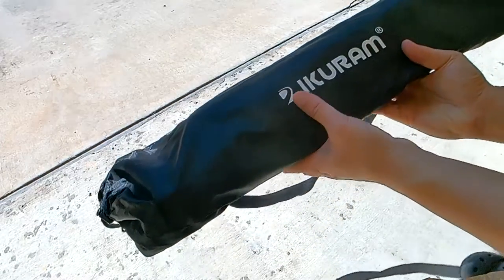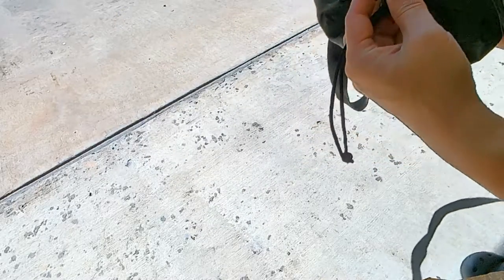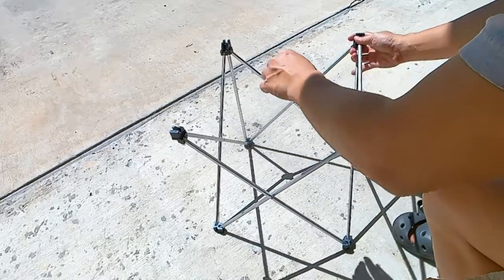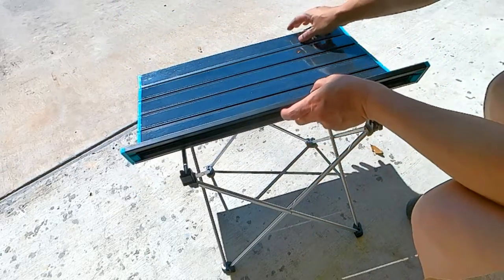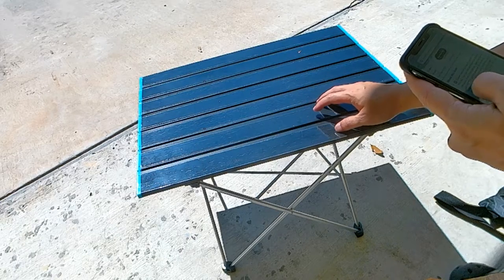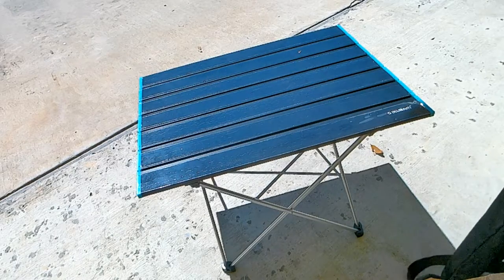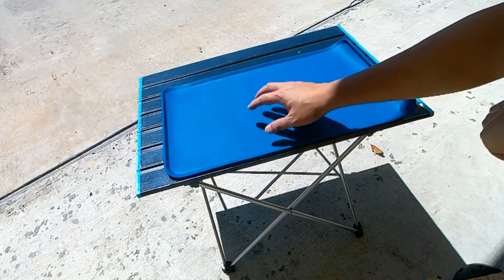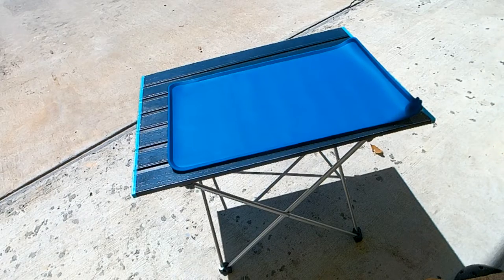Unboxing ZOMOEA Portable Folding Camping Table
Xennial's Unboxing ZOMOEA Portable Folding Camping Table

✅【Clever Assembly Way, Install in One Minute】First turn the desktop upside down and place it on a flat surface, open the stand and install it upside down on the desktop, confirm that it will not loosen, hold the leg of the table, rotate it 180° and place it upright. This is the most stable installation way that has been tested many times and can be operated by one person.
✅【NOT AFRAID OF WATER AND HEAT, RESIST EXTERNAL DAMAGE】This outdoor table isn't afraid of water and stains, Keeping clean is always so simple, the surface of the outdoor table is added with a powder coating to refuse wear and rust stains, and It can also reject the sun, and the color will always be bright in the sun. And it is not afraid of heat, so you can put some hot pots on table when you are preparing to fill the bowl.
✅【LIGHTWEIGHT AND PORTABLE, BUT CAN WITHSTAND AN ASTONISHING 55LBS】This foldable table is very light and weighs only 2.8 lbs, but the foldable table can withstand 55 lbs. This foldable camping table is sturdy enough to put cookware and potentially heavy food and bowls on foldable table without collapsing; the design of this camping table is compact and is perfect for dining with 4 people. The table top size is 22 in x 16 in, fold the table top which can fit into the small space of a car or RV.
✅【DURABLE AND SAFE, STRONG AND STABLE STRUCTURE】The camping side table adopts a hinge design and an X-shaped frame design. The excellent hinge design connects the frame and the desktop well, making the connection between the frame and the desktop very firm, and cross legs on the bottom with non-slip caps so that the camping side table has good stability on different terrains. In addition, the outdoor table comes with a handbag.
✅【MULTIFUNCTIONAL, SUITABLE FOR MANY OCCASIONS】If you are an outdoor person, what you really need is a multifunctional table, which can be used for playing games, serving food, or enjoying drinks when relaxing outdoors, this folding training table almost Suitable for everything Types of outdoor adventures, from camping to trailing, picnicking, on the beach, etc. In addition, you can also use this multifunctional folding table to put your laptop, play chess, or even serve as a bedside table.